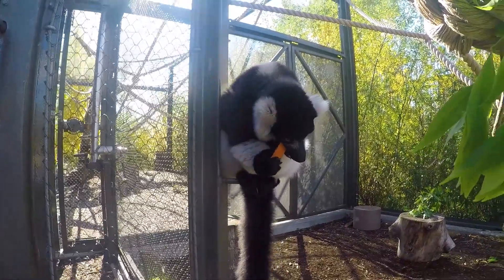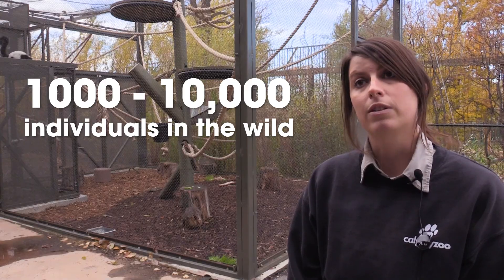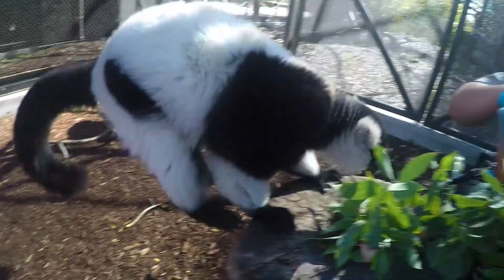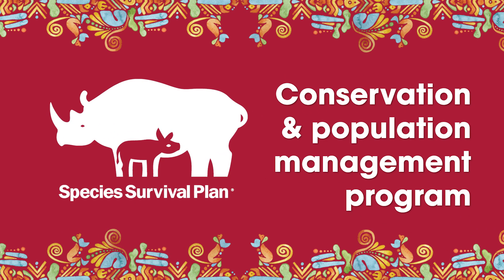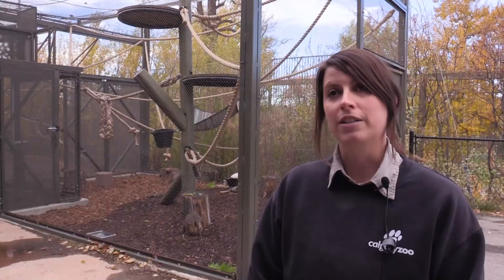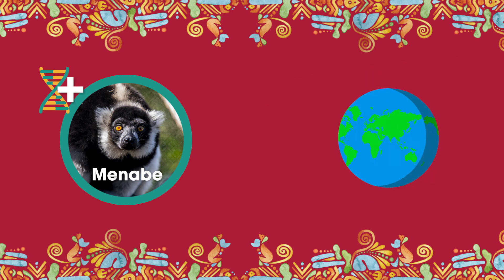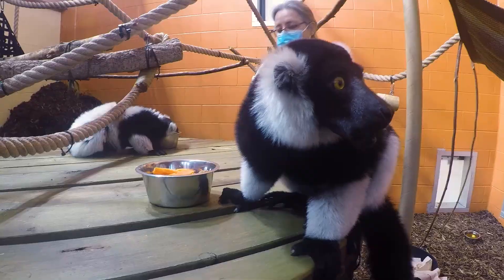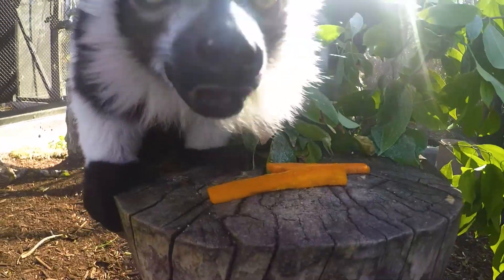How to Matchmake Endangered Lemurs 💞 | World Lemur Day 2021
WorldLemurDay is finally here! As part of today's festivities we're sharing the story of how our Critically Endangered black-&-white ruffed lemurs, Menabe and Eny, were matched through the Species Survival Plan (SSP) breeding program and what makes their pairing so valuable for their species. 💞